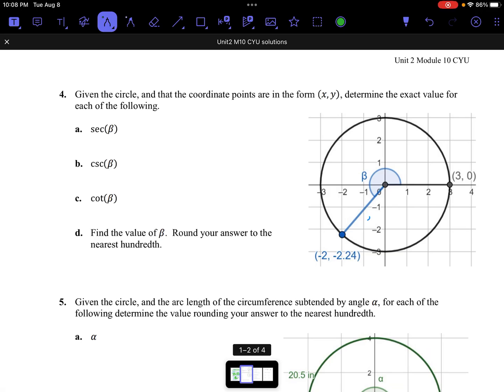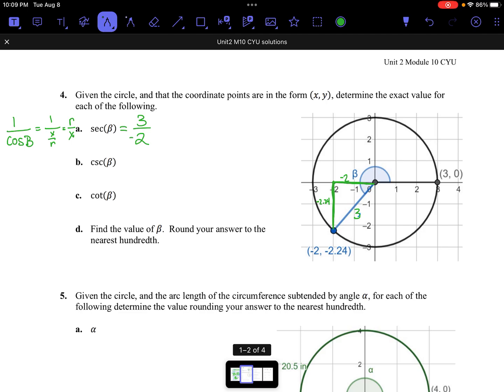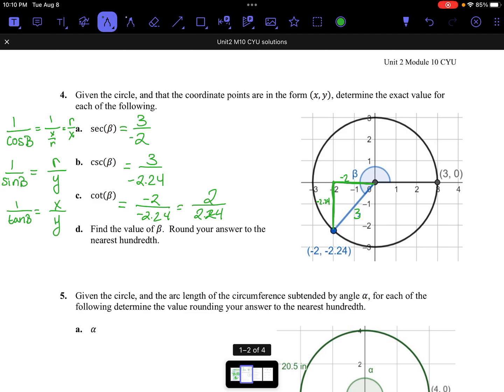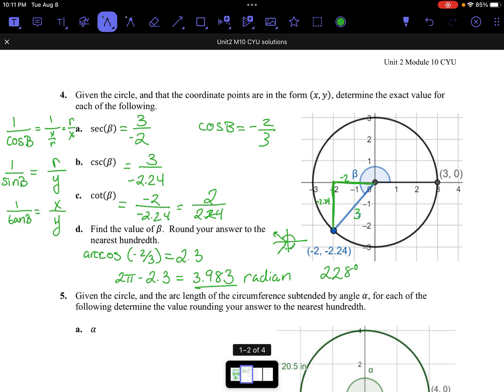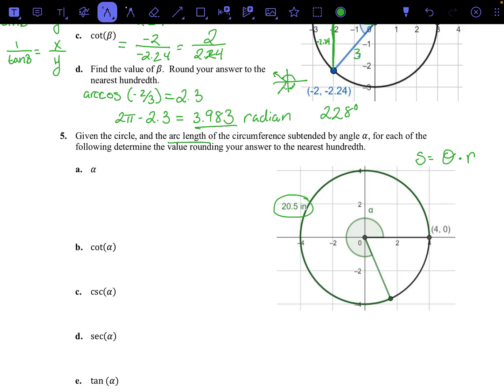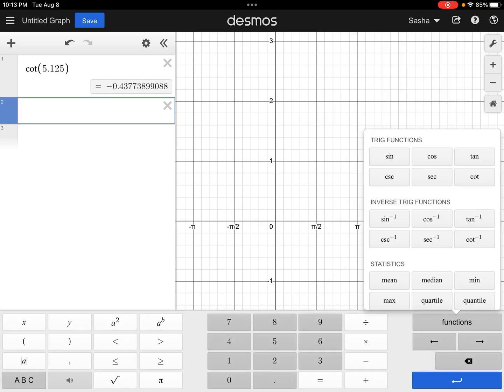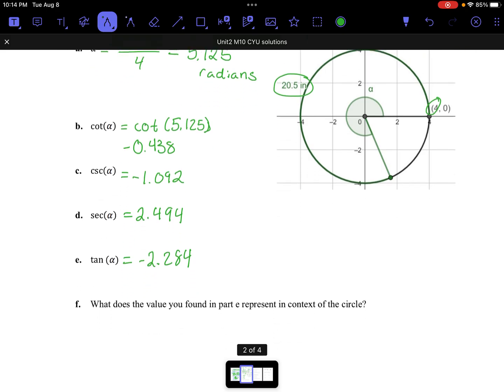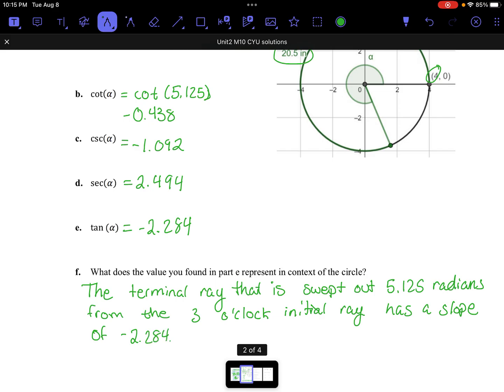187 M10 CYU Solutions Questions 4-5